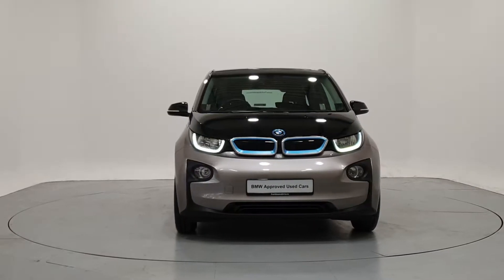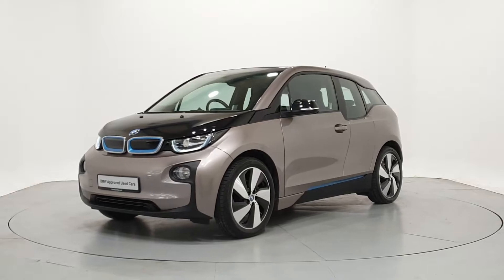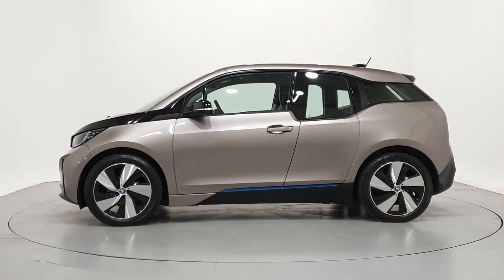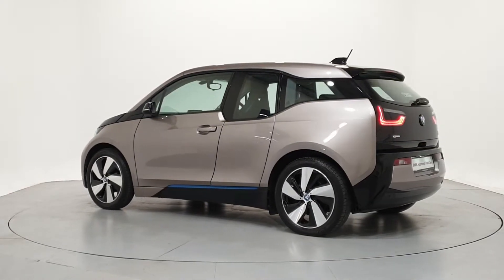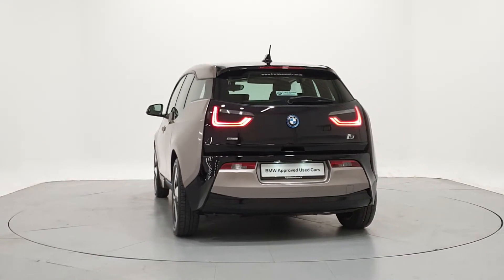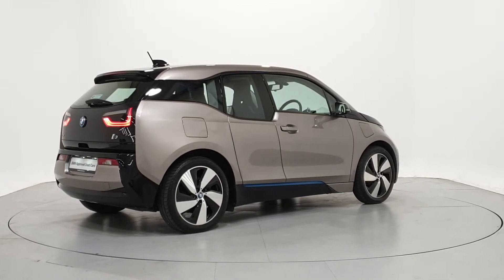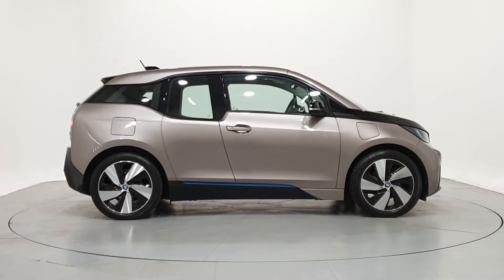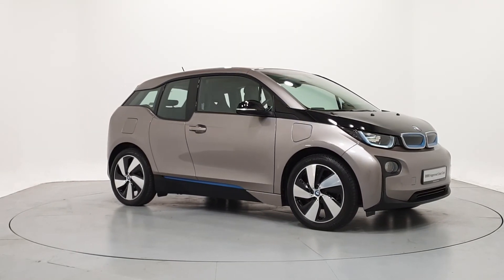161D54536 - 2016 BMW i3 i3 60Ah with Range Extender.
Here is a video of our 161D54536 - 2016 BMW i3 i3 60Ah with Range Extender.Please contact frankkeanebmw to arrange a test drive today. Frank Keane BMW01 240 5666